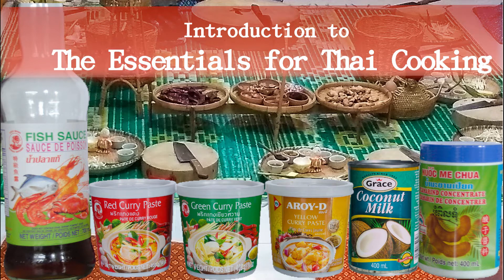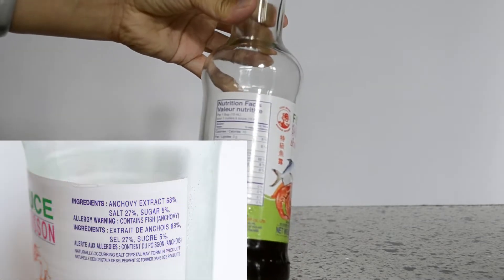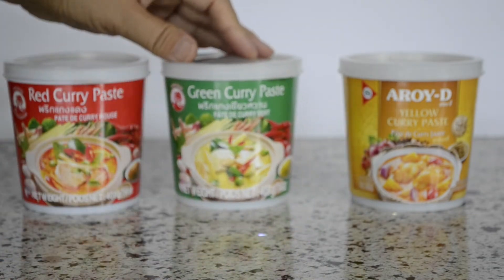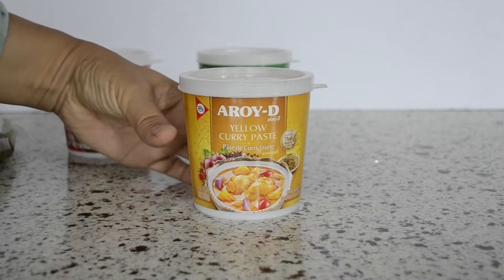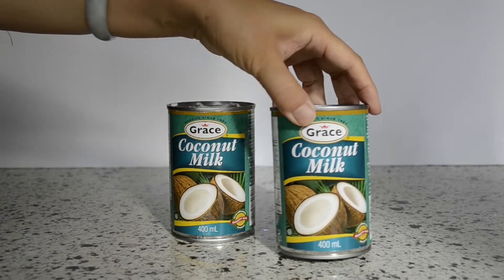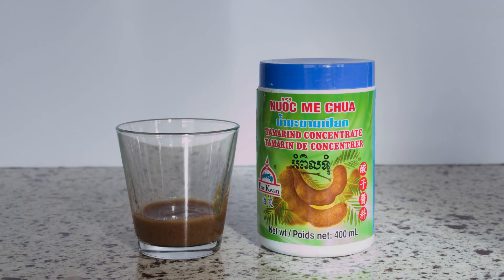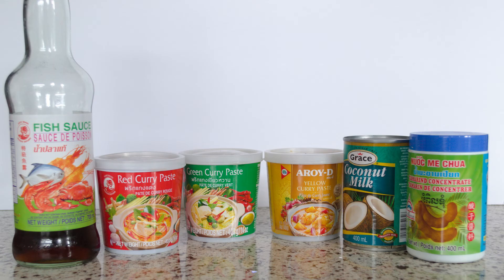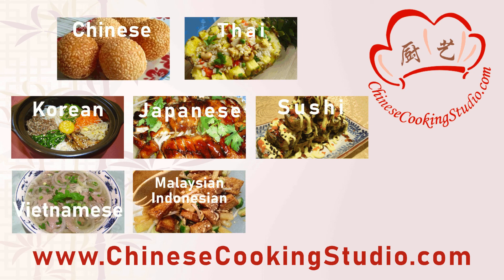How to prepare your Thai pantry: Introduction to The essentials for Thai cooking - part 1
If you want to make Thai dishes, the first step is to prepare some essential Thai ingredients for your pantry.  These are key ingredients for many popular authentic Thai dishes. English subtitles are available for you to turn on/off or to auto-translate to your own language, like Chinese, French, Spanish, Italian or Japanese etc.